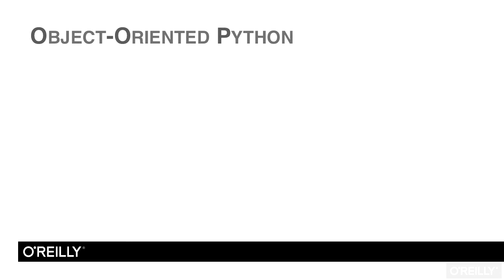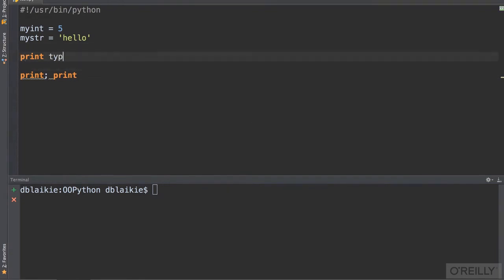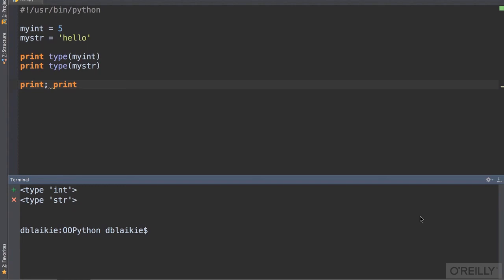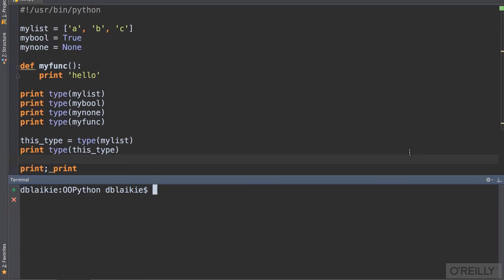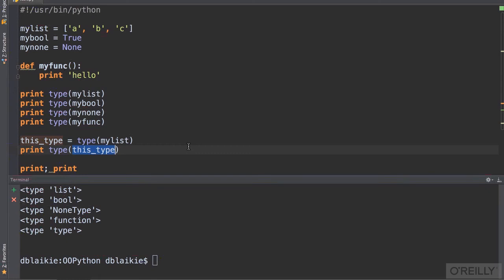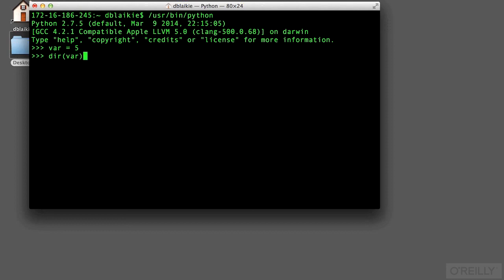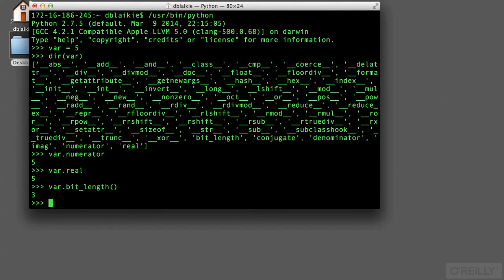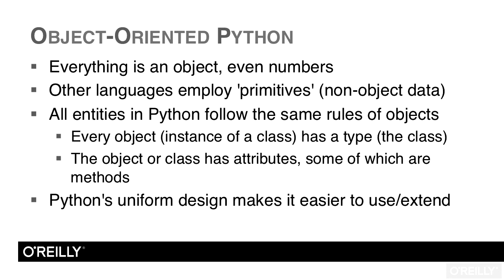Python - Object-Oriented Programming Tutorial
Want access to all of our Python training videos? Visit our Learning Library, which features all of our training courses and tutorials

More details on this Python Beyond the Basics - Object-Oriented Programming training can be seen This clip is one example from the complete course. For more free Python tutorials please visit our main website. YouTube